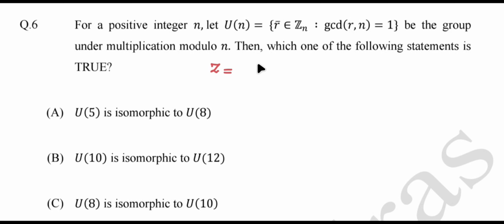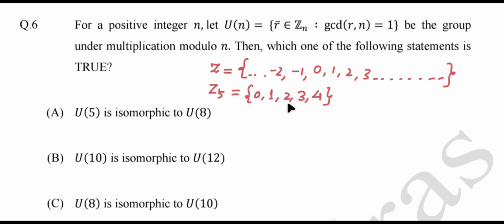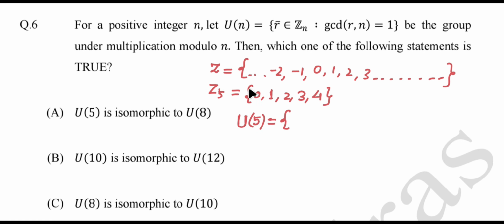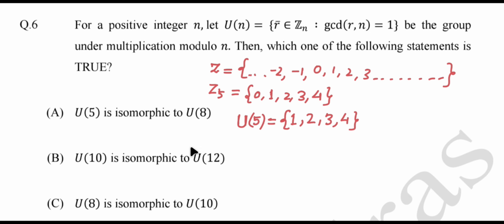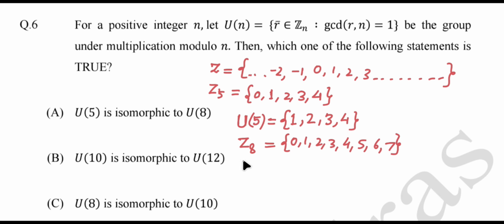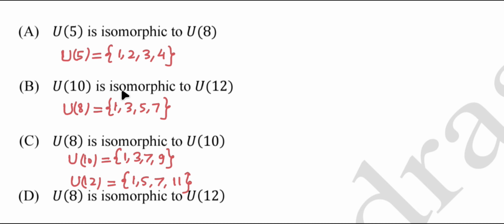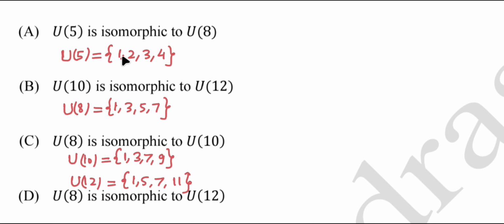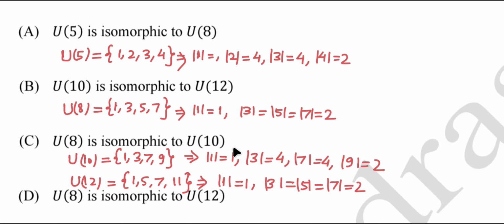Isomorphic U groups : IIT JAM 2024 Q. No. 6 (MCQ Mark 1)